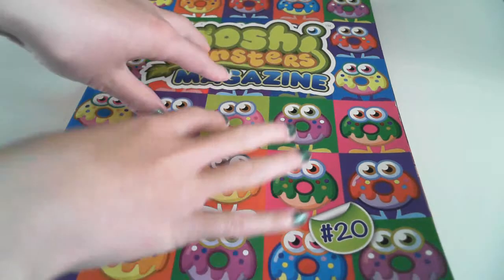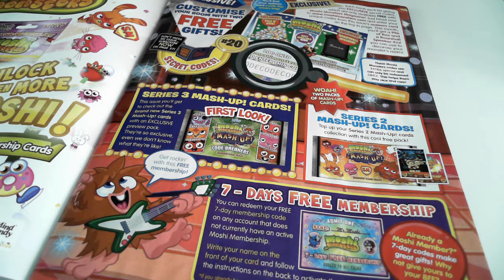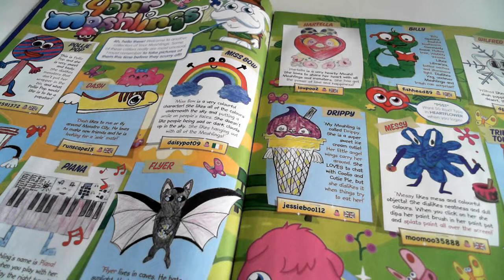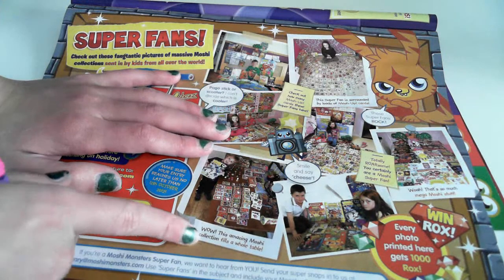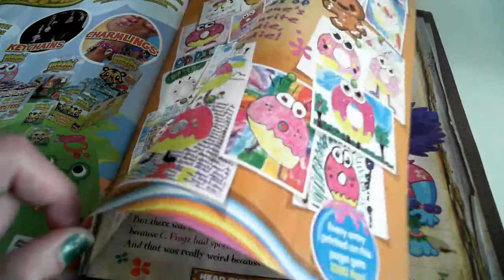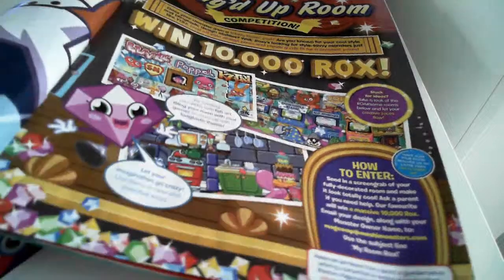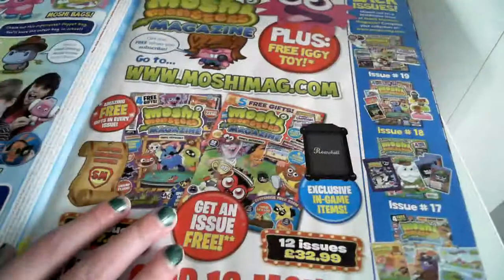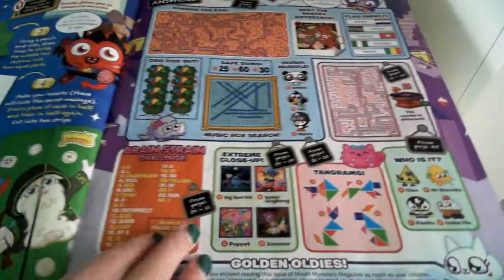Moshi Monsters Mag Issue 20 - Review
Today im showing you Moshi Monsters Mag Issue 20 and im going to be reviewing it. I will show you all the amazing stuff you get inside this magazine and showing you around! Hope you like it!